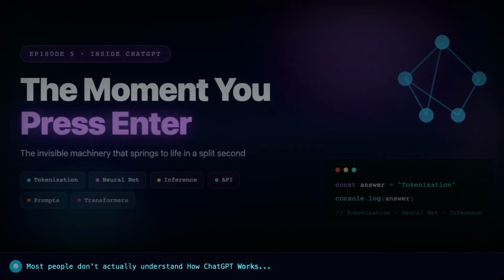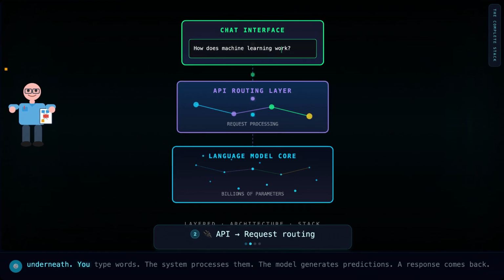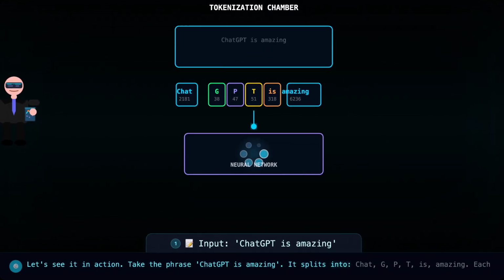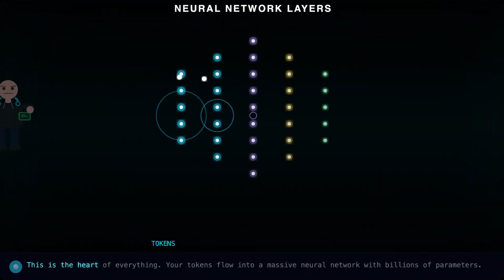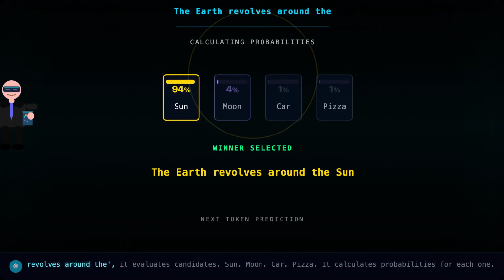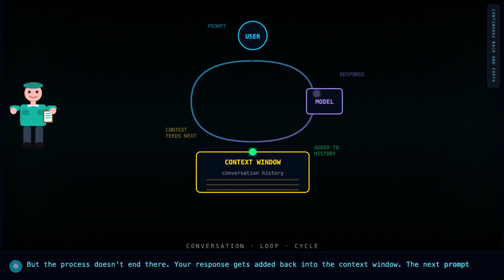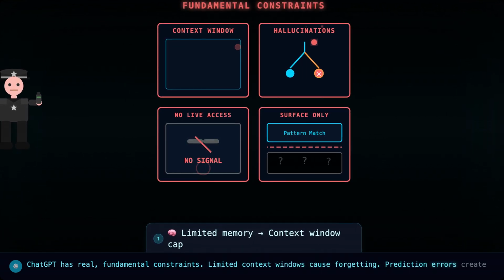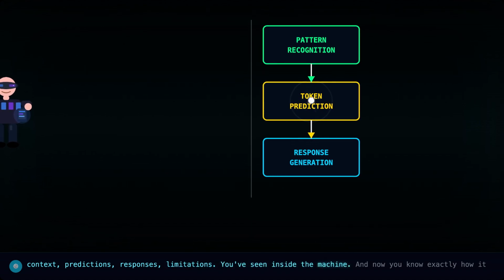Master AI Series: How ChatGPT Works #05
Most people think ChatGPT is just a super-smart search engine... but it doesn't actually "know" facts. 🤯 Let’s look inside its brain!

Welcome to Episode 5 of the Master AI Series! Today, we are pulling back the curtain on ChatGPT. We break down the absolute core concepts of how it processes your prompts, generates responses token-by-token, and why its real-world applications are completely shifting how global industries operate.

00:00 - The Journey of a Prompt
01:09 - Tokenization Explained
01:43 - The Context Window & Its Limits
02:22 - Inside the Language Model Core
02:54 - Next Token Prediction
03:51 - The Illusion of Intelligence & Hallucinations
04:45 - Video Summary & Key Limitations

A complete recap of the prompt lifecycle and the fundamental limits of conversational AI (forgetting, no conscious thought, and lack of live data).
📌 Topics Covered:

Core concept explanation (Prompts to Probabilities)

Real-world examples & everyday workflows

Industry impact & the future of conversational AI